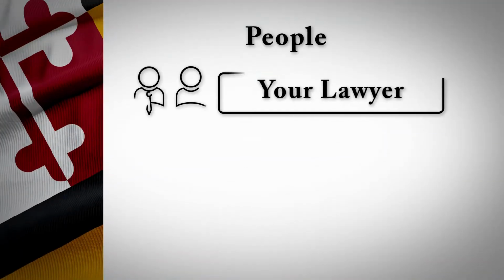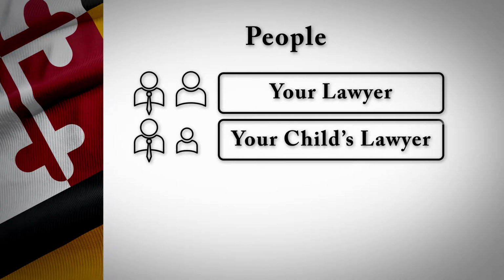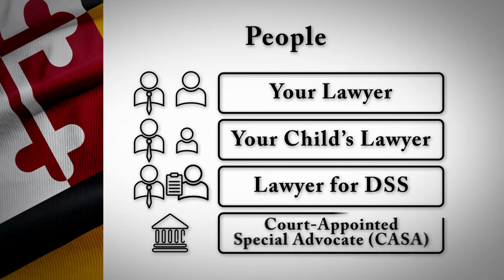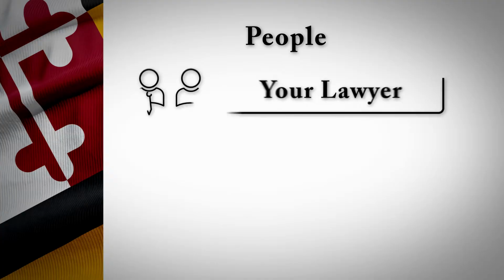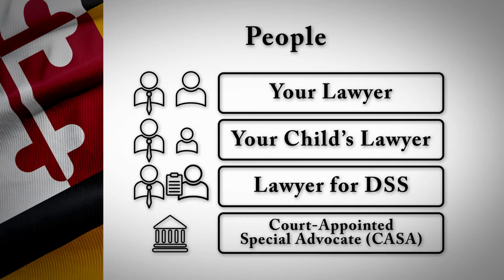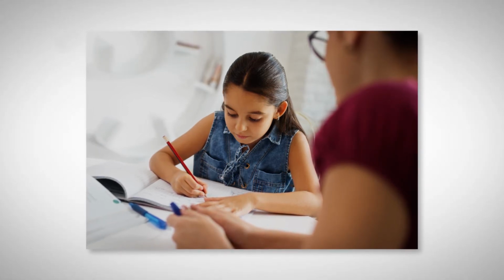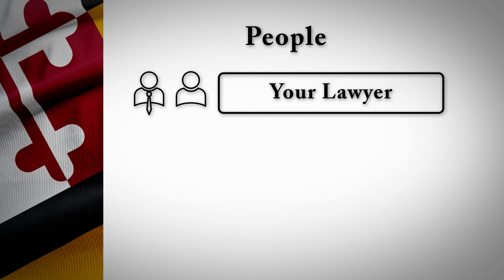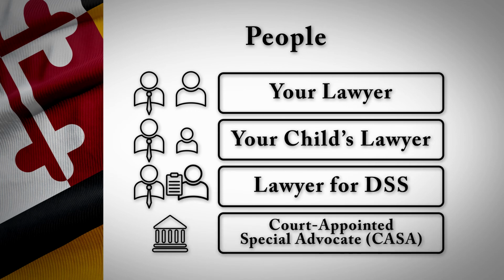Child Welfare - People You Will Meet